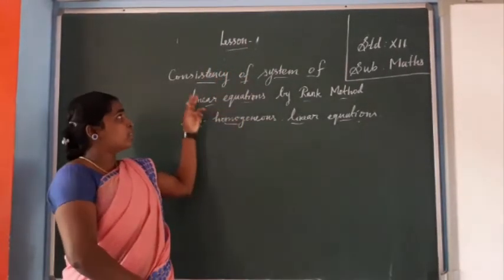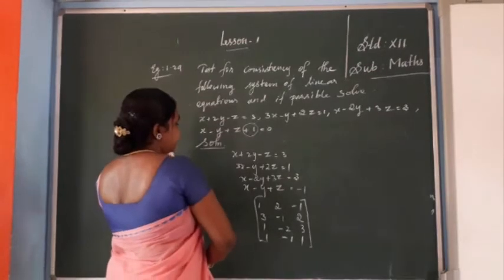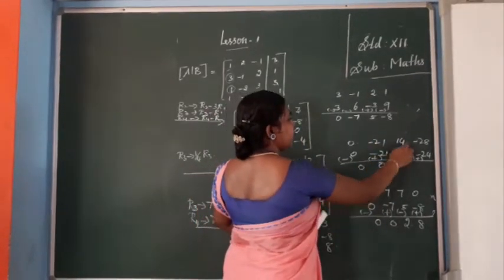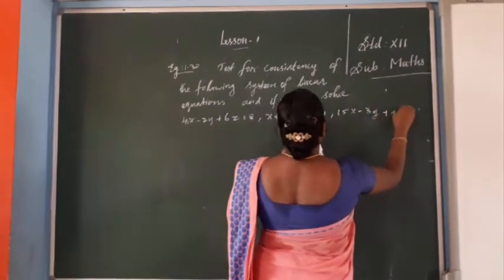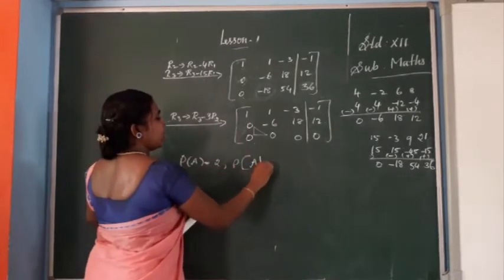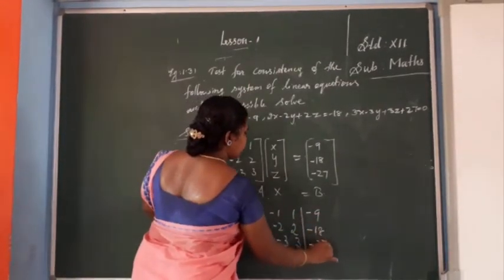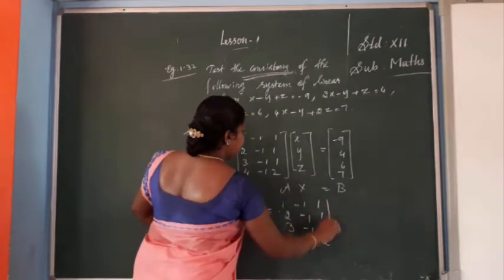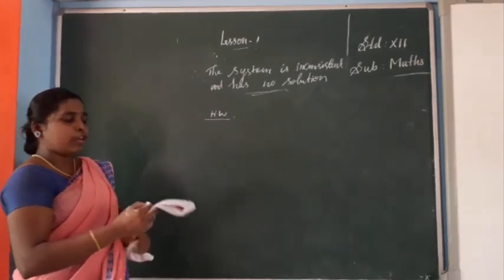12th Std Maths - Lesson 1 - Part 9 - Joseph's School, Sasthankarai.